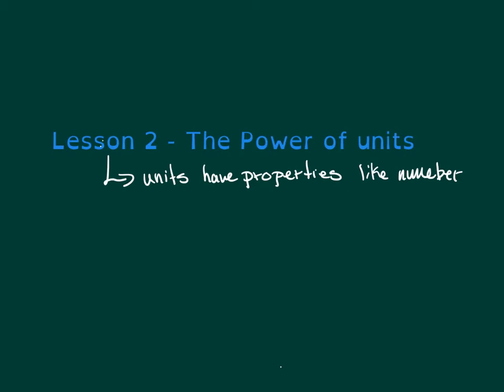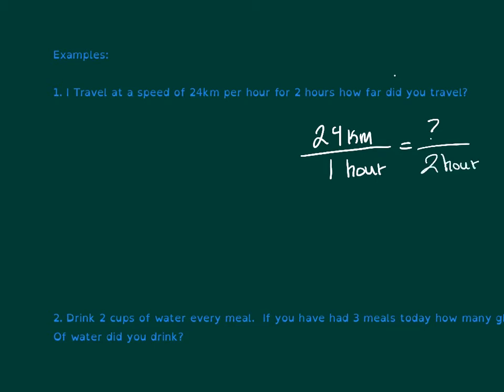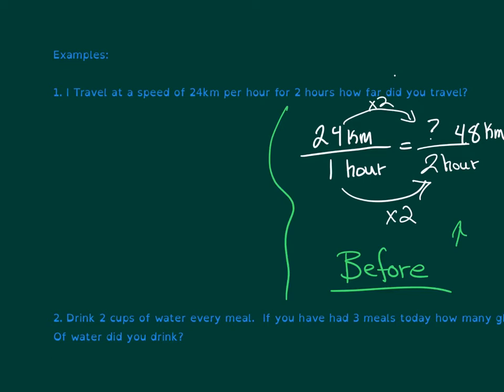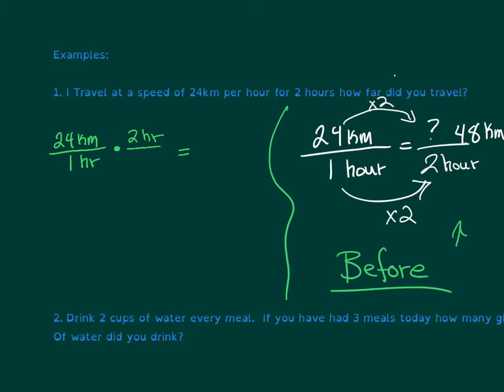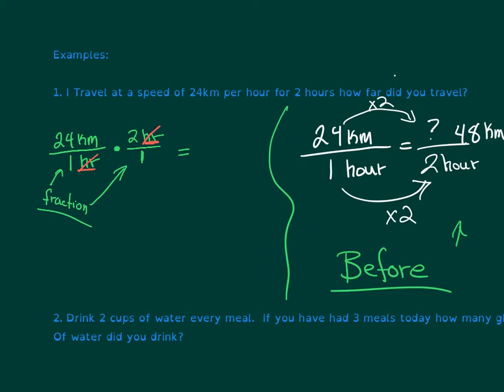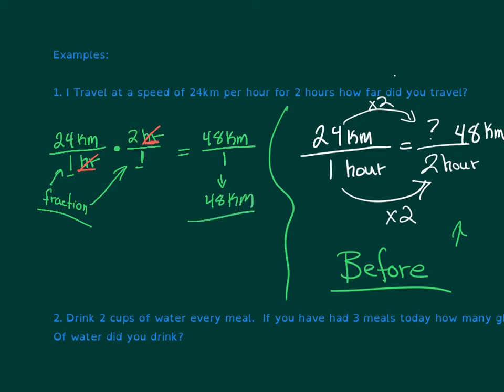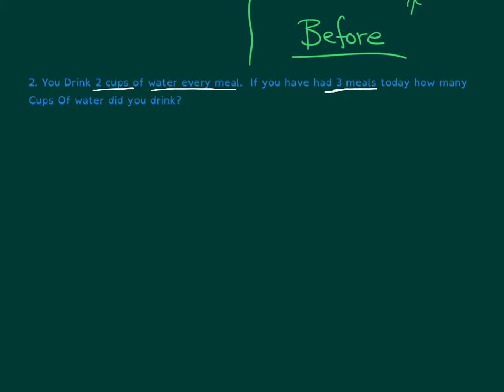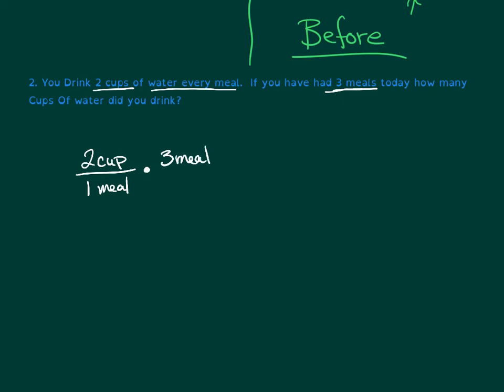power of units